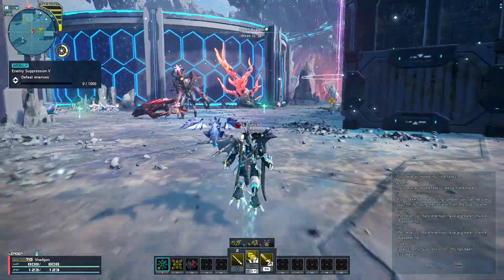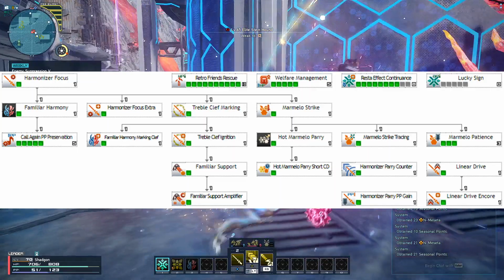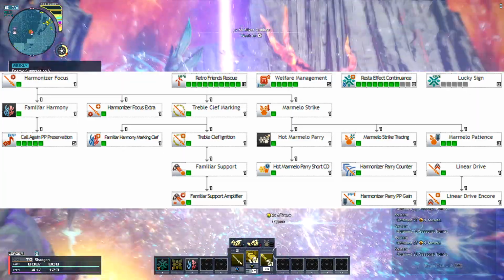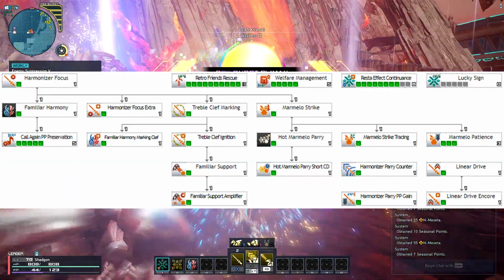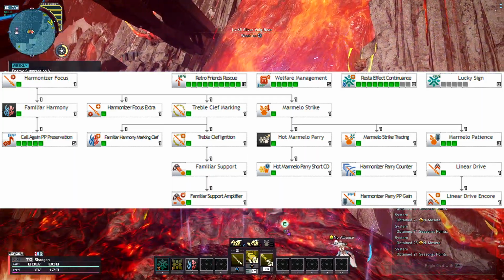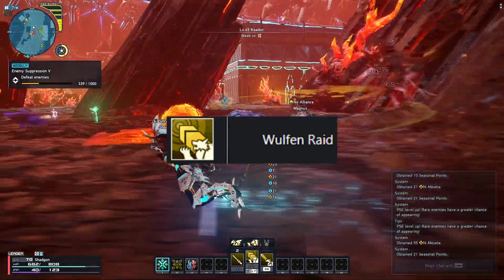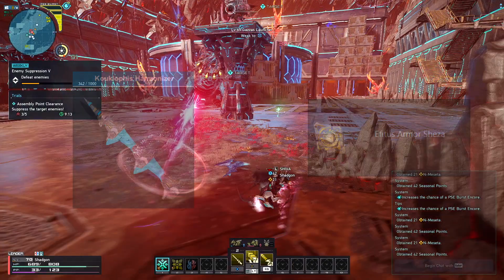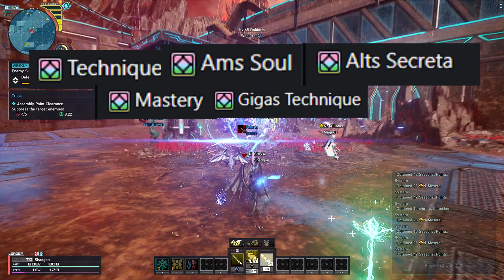How To Play A Level 70 Waker In NGS!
Now YOU can teach your familiars to be any DOLLS worst nightmare!